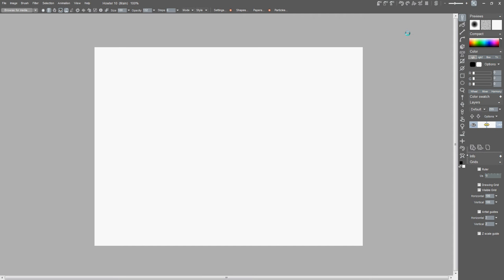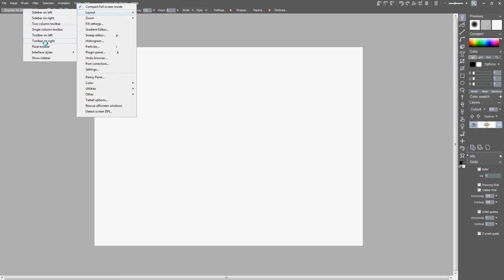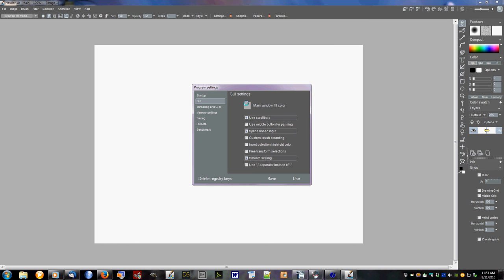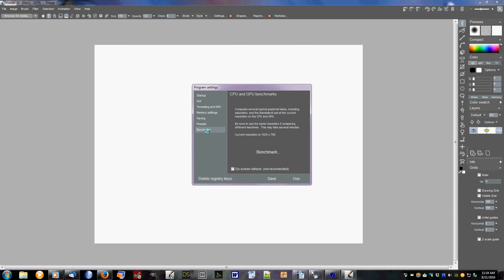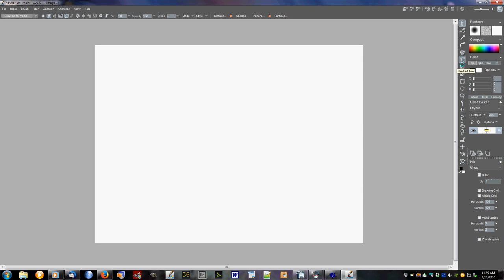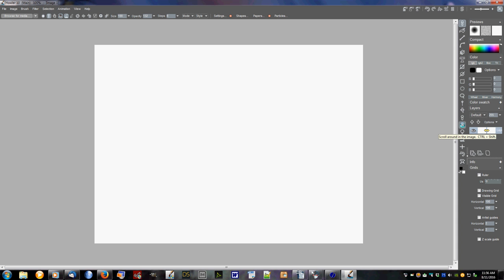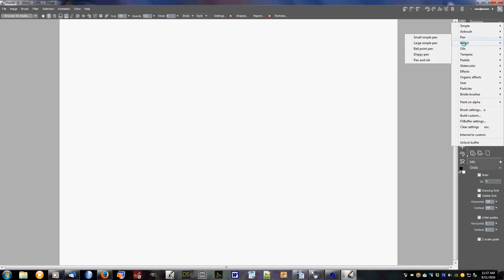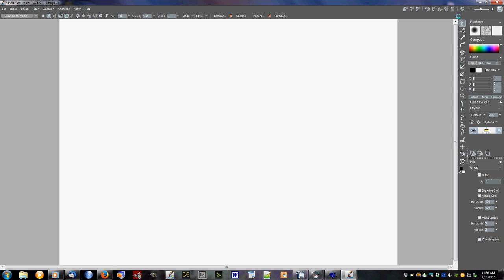PDHowler Basics2 - Brushes 1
Where to find the Various brush menus and toolbars in PD Howler 10. Most other versions of Dogwaffle and Howler are in similar places.